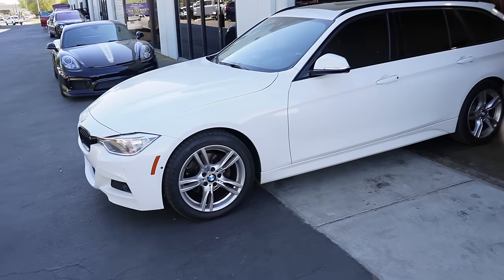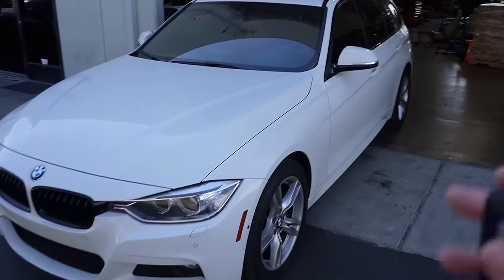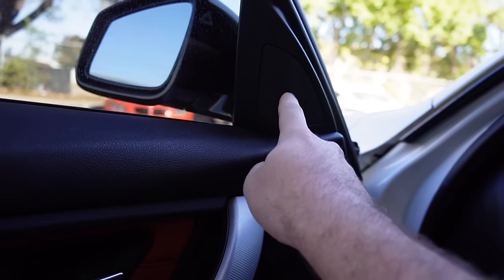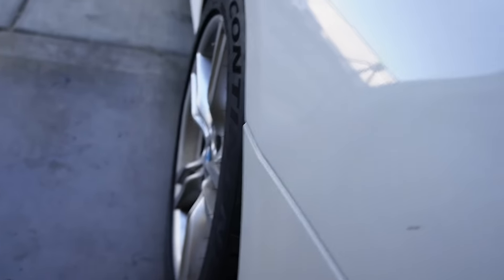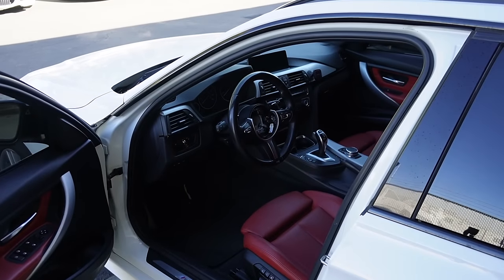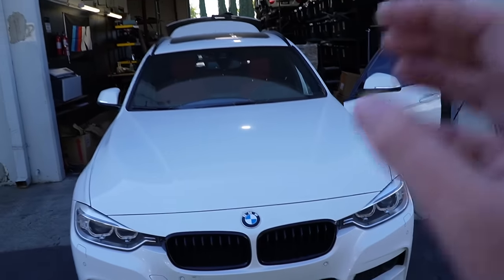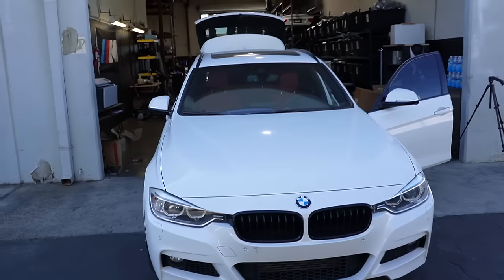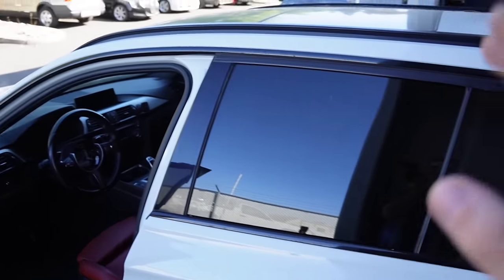LETS GOOO! TIME TO BUILD A F81 M3 DREAM SPEC! M3WAGONCOLLECTION!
LETSSSSSSS GOOOOOOOO! LET THE SICKEST WAGON COLLECTION BEGIN! WE ARE BACK BABY! What do you guys think the spec should be on this f31? alpine white with what color interior?

KiesMotorsports NOUR5
BurgerTuning
FCP EURO
AzaAutoWheel
Suvneer
SSR Performance